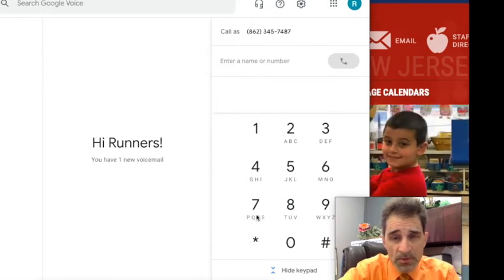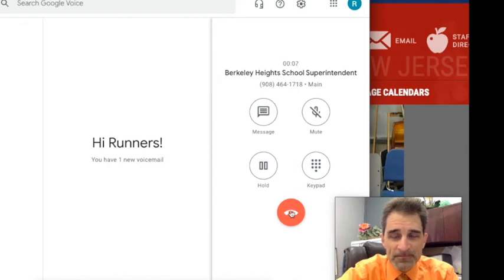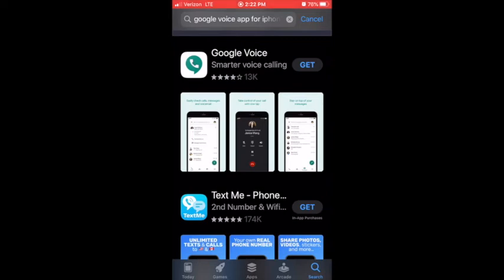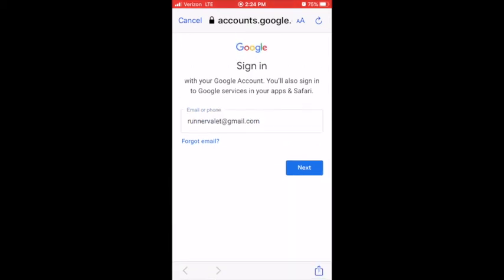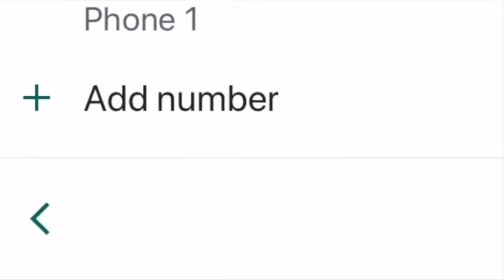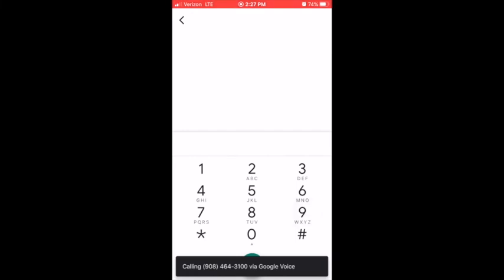Google Voice - Contact Parents Without Revealing Your Personal Cell Phone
You may want to call parents, but not give to them your real cell number. Use this until the remote learning situation is resolved.